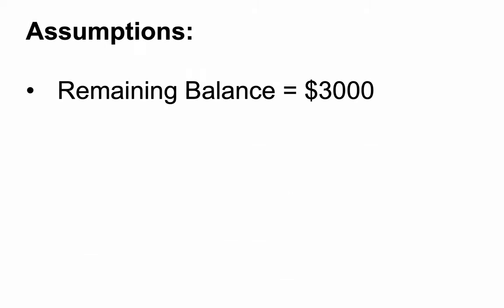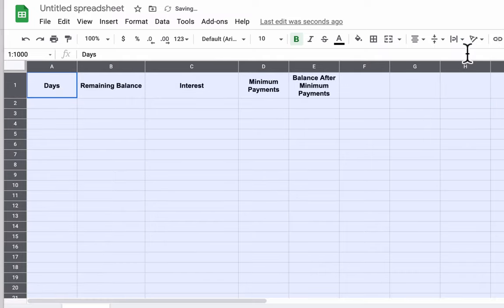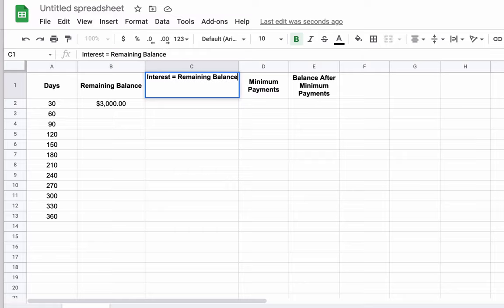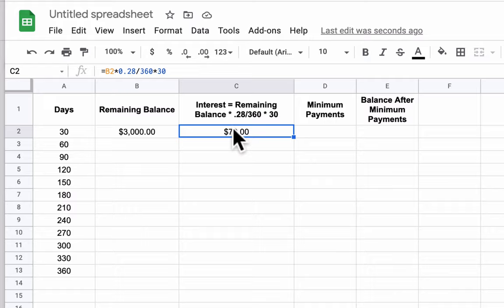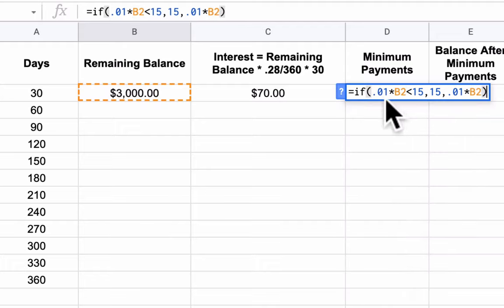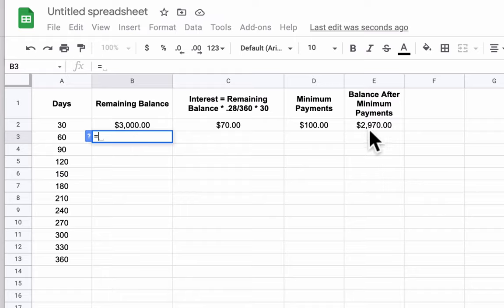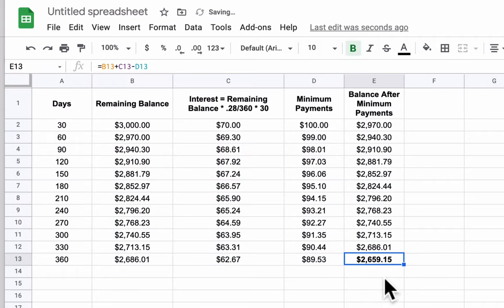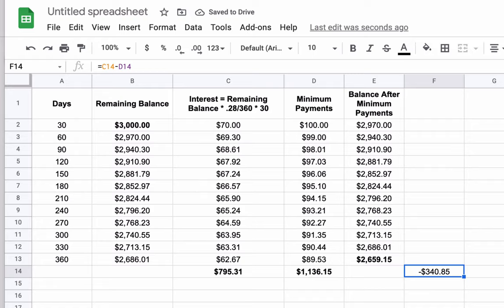Modeling Minimum Payments on a Credit Card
In this video, we model a minimum payment schedule on a credit card.